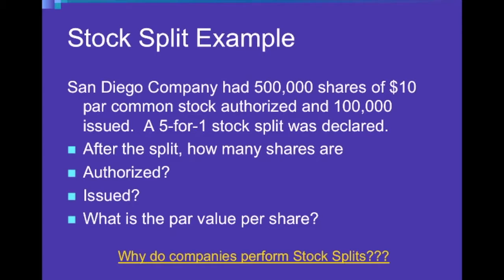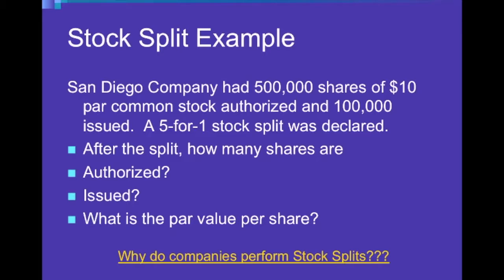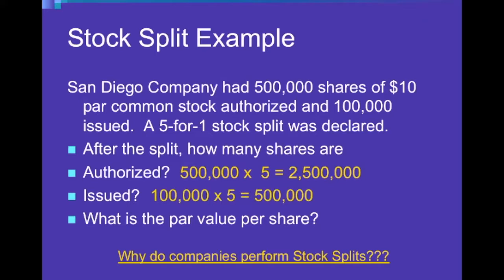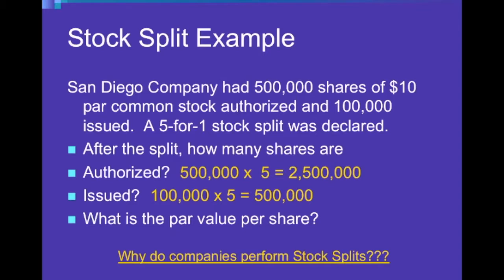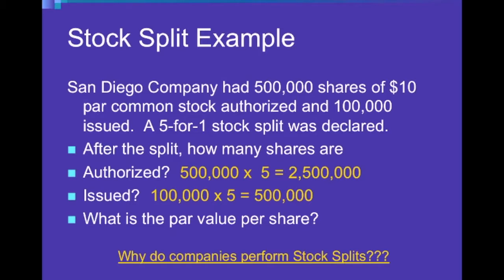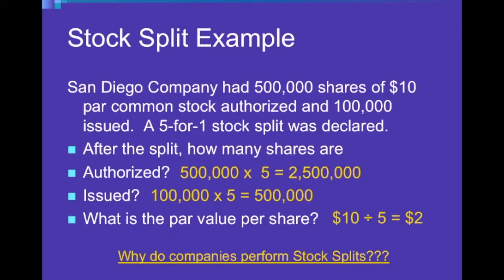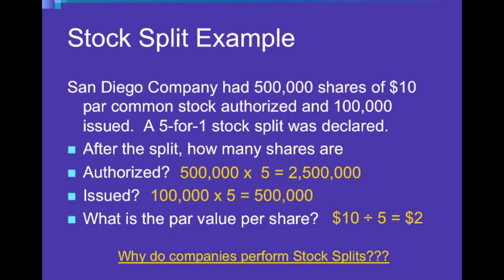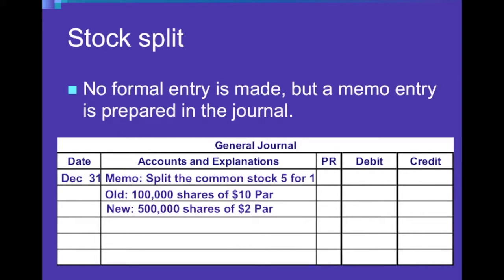Stock Splits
Accounting II Video for missing class on 2/11/19